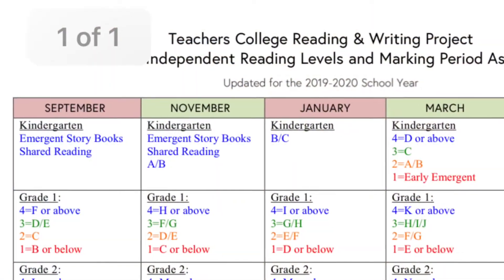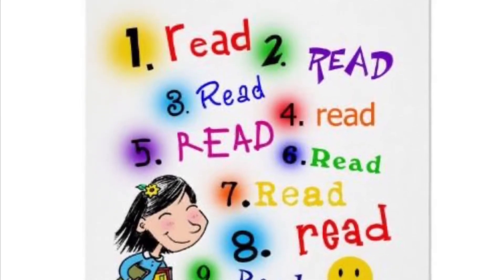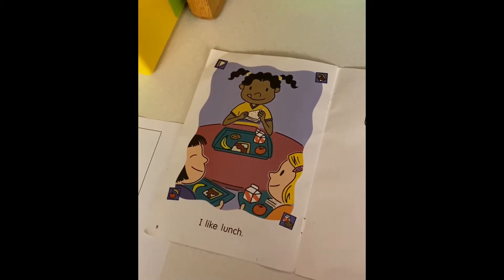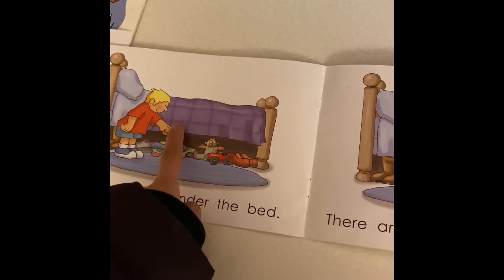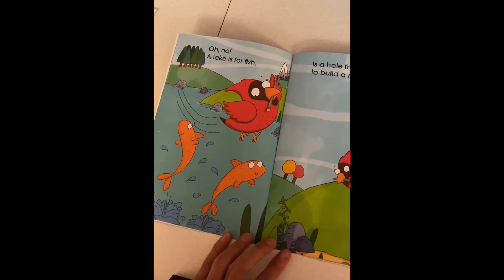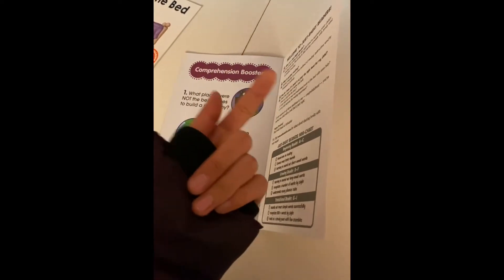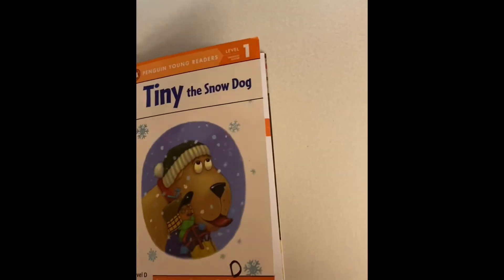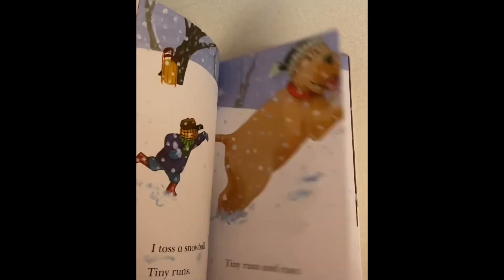Kindergarten Independent Reading Levels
In this video, I explain independent reading levels connected with Lucy Calkin’s Units of Study for Reading Workshop for Kindergarten. I explain the types of texts that qualify a book as a level A, B, C, and D. It also includes a chart/timeline of expected reading level goals throughout the academic year. I also explain the assessment process of a student’s reading level, running records, and strategies we teach students to support their reading. Many reading strategies we refer to as “reading powers” (ex: We use Pointer Power to point at one word at a time when reading left to right).